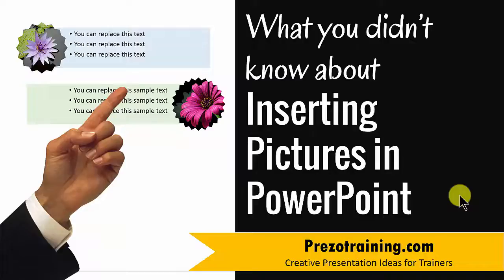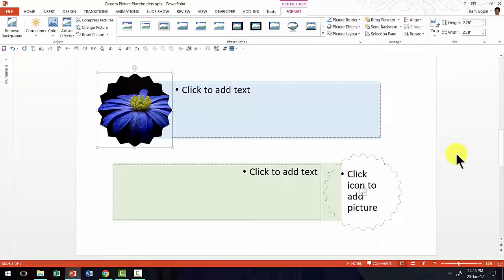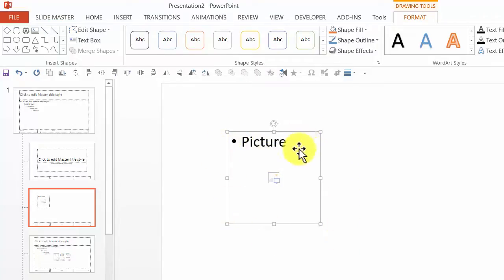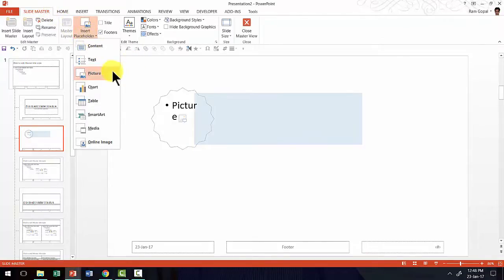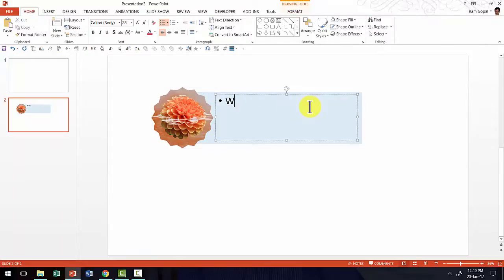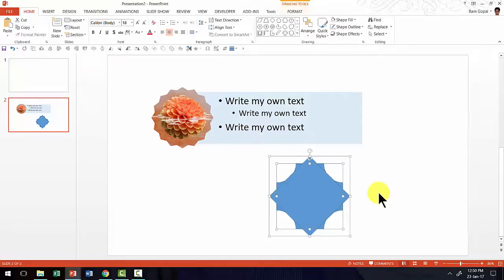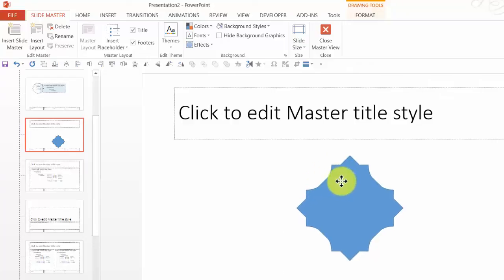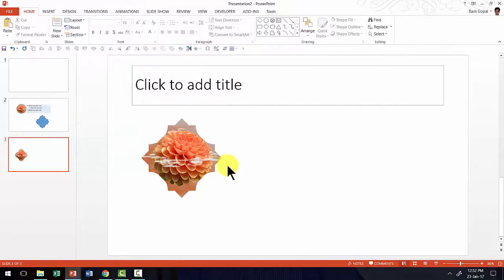Create PowerPoint picture placeholder (SECRET POWERPOINT TECHNIQUE)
Learn how to create Master Slides with Custom Picture Placeholder
Using this techqnique ensures that your slides are consistent.
This secret makes inserting Pictures in PowerPoint - easy and creative.

Find more creative presentations ideas for trainers on prezotraining.com